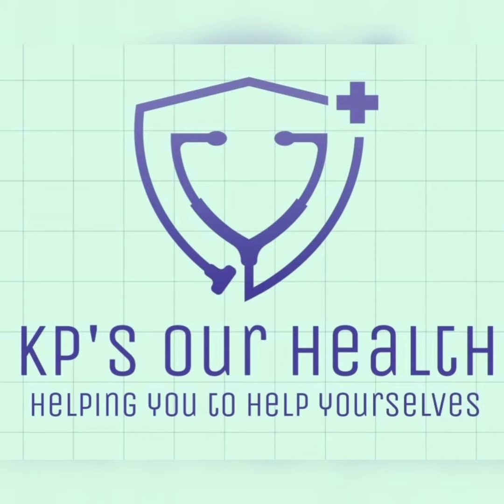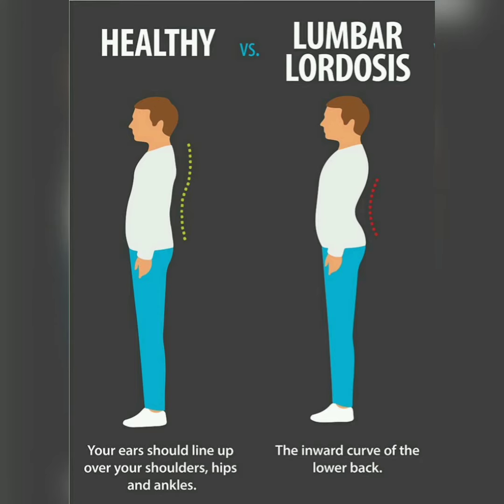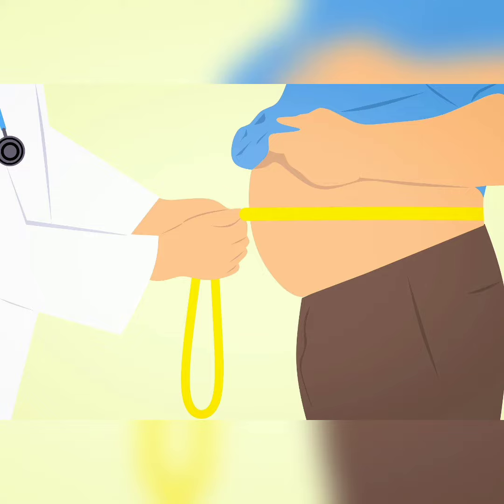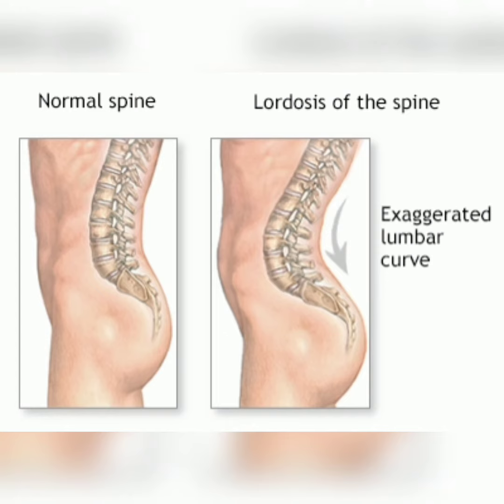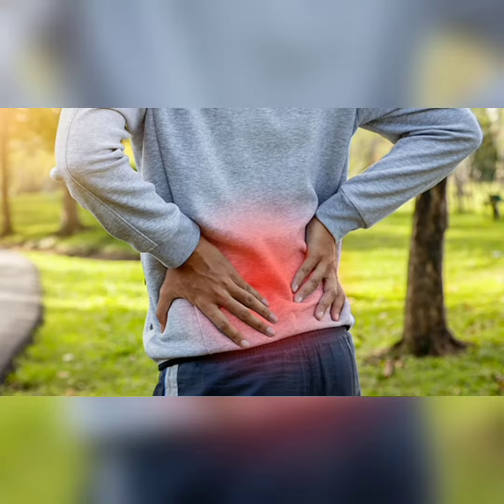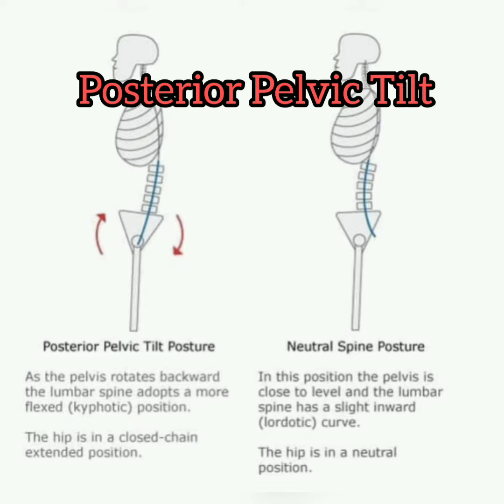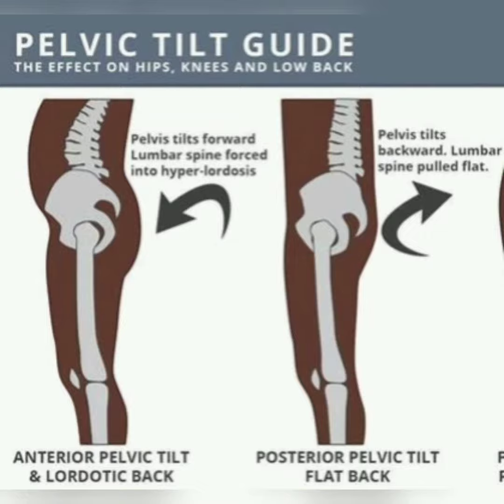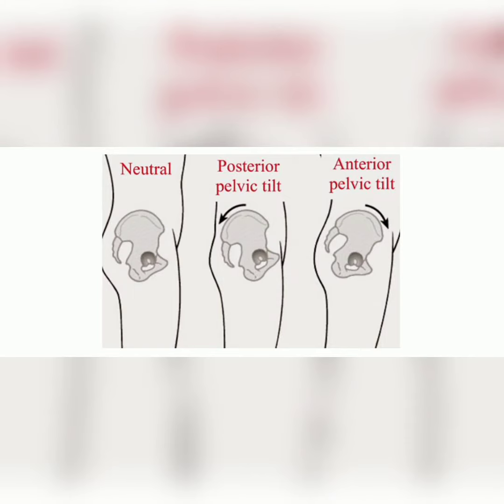For Quick relief - Simple and Effective Low Back Pain Exercise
One of the important exercises for low back pain due to Lordosis. Quick relief, Effective Exercise.